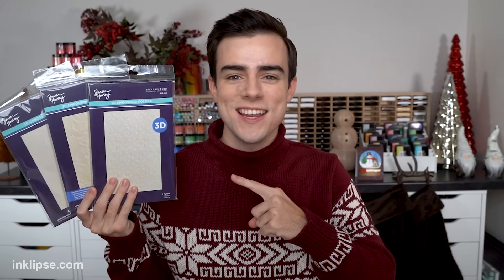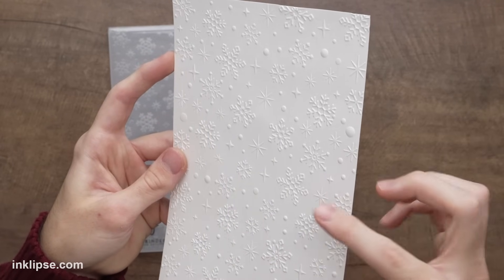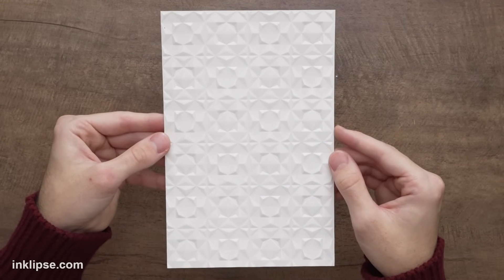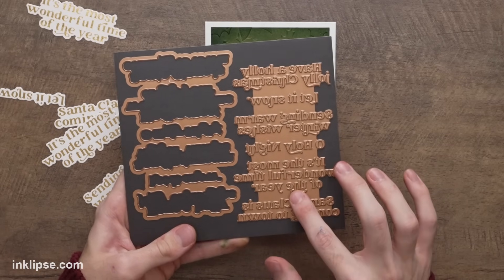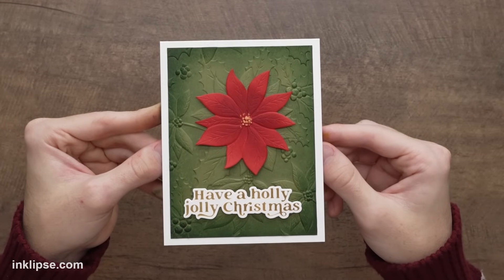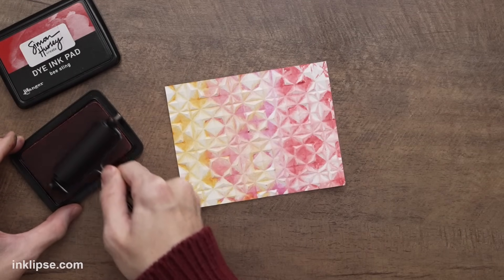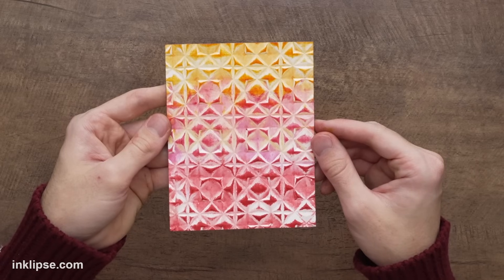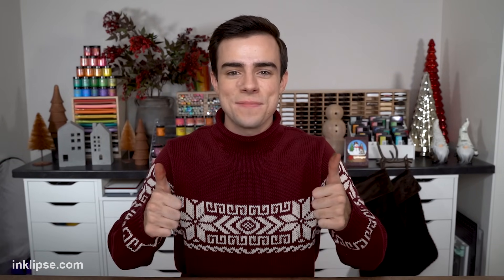10 Embossing Folder Techniques That Will BLOW YOUR MIND!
Simon Hurley shares a look at his NEW 3D Embossing Folders with Spellbinders and shares 10 embossing techniques for your cardmaking crafts!

✩ ✩  OTHER SUPPLIES ✩ ✩

• Glimmer Foil Plate and Die Set - Wonderful Winter Sentiments

• Simon Hurley create. Photopolymer Stamp Silly Santas

• Simon Hurley create. Full Lunar Paste Bundle

• Simon Hurley create. Solar Paste Bundle

• Waffle Flower 6.5 x 8.5 inch Grip Mat (use inside MISTI)